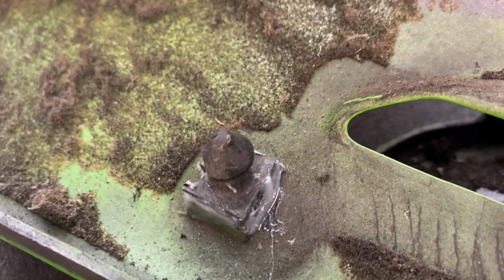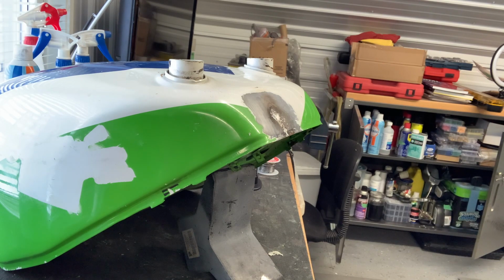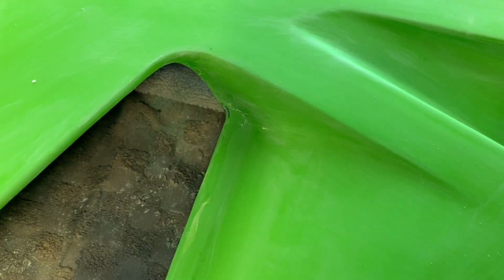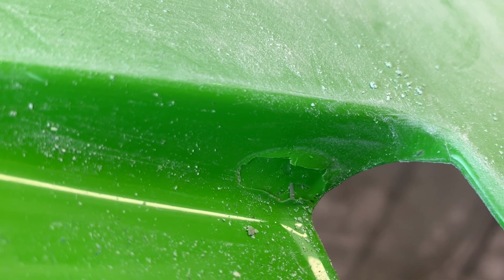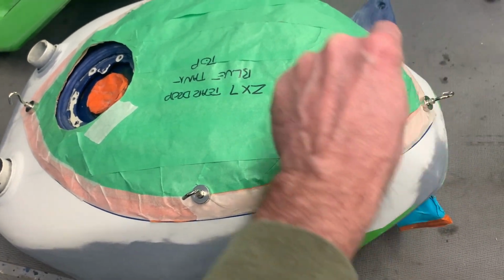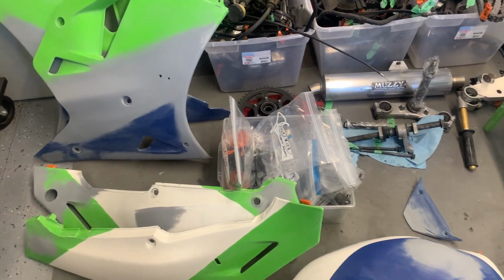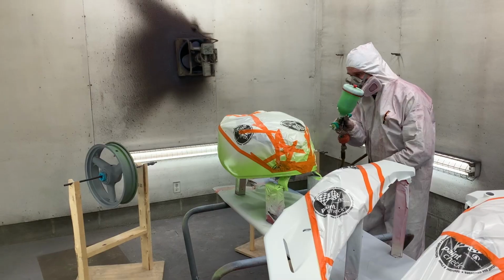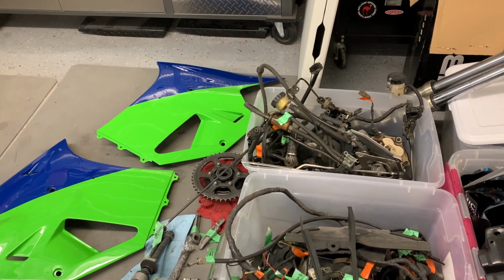1990 Kawasaki Ninja ZX7 H2 - Restoration - Episode 6 - Final Prep and painting the bodywork.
Lots of prep work sets the stage for 11 hours in the paint booth  !